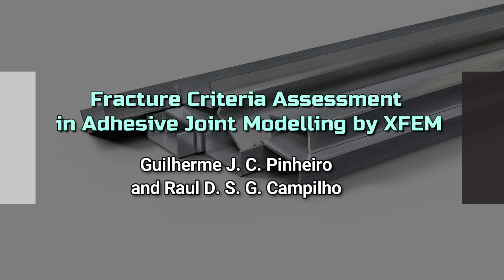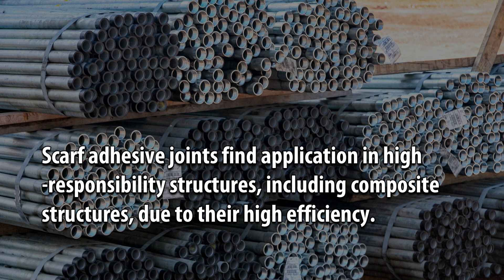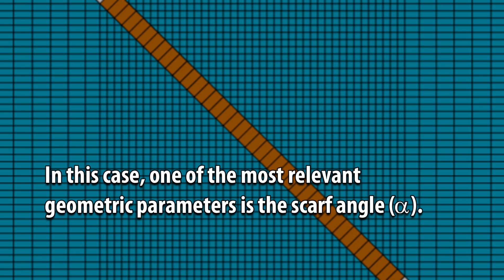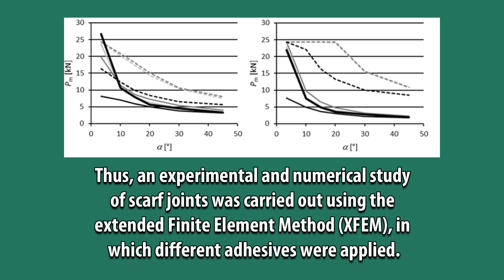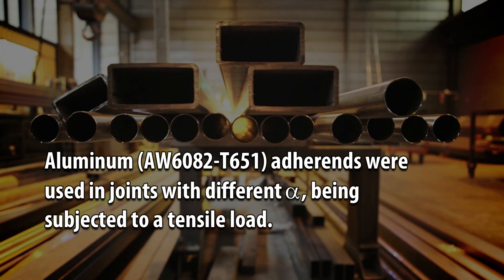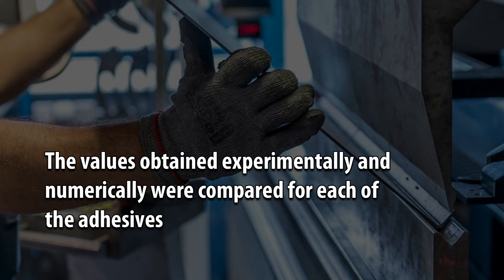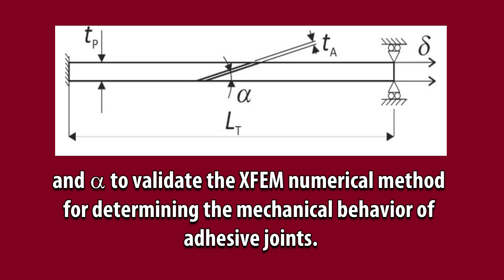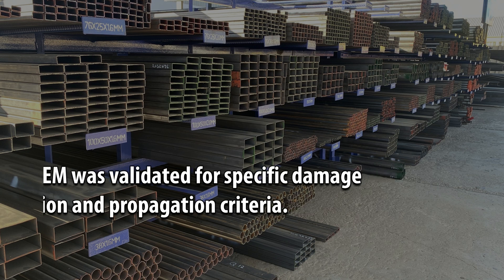Fracture Criteria Assessment in Adhesive Joint Modelling by XFEM